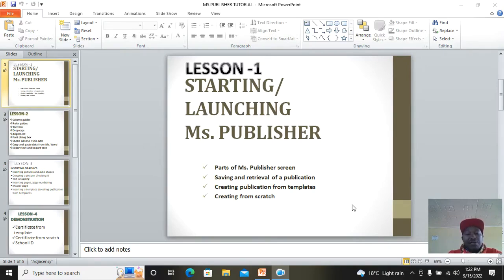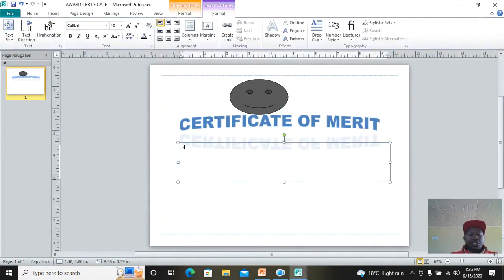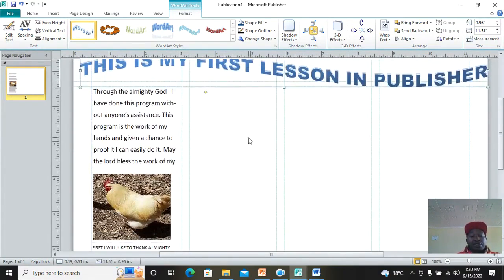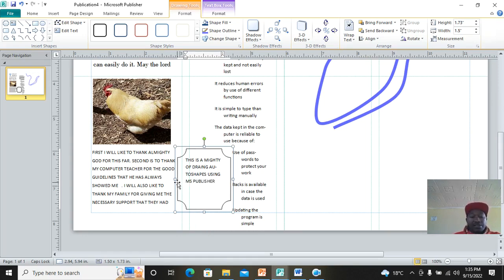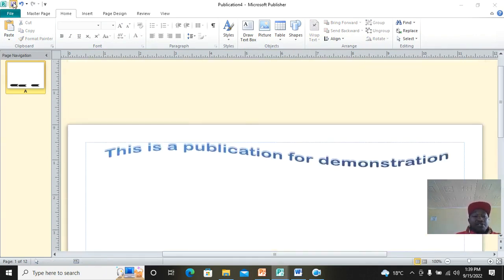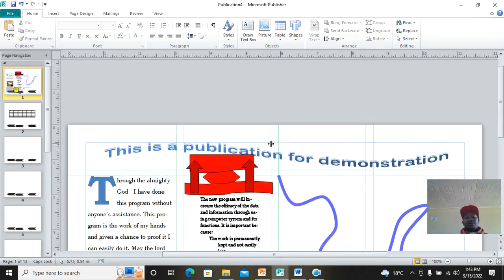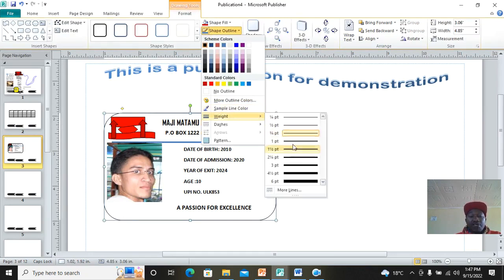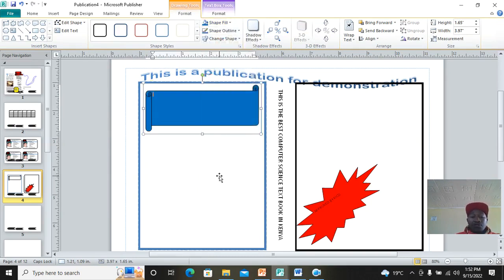GRADE 10 | ICT | Desktop publishing - Using Microsoft Publisher | DTP